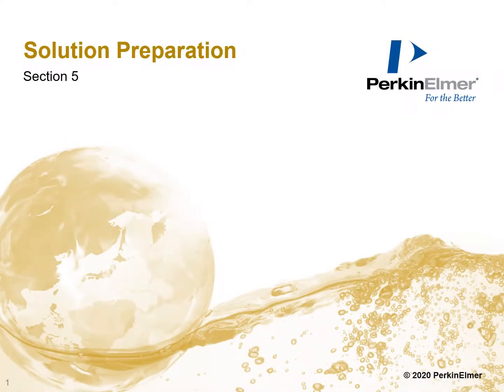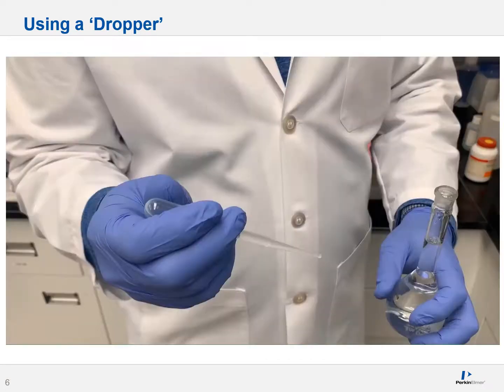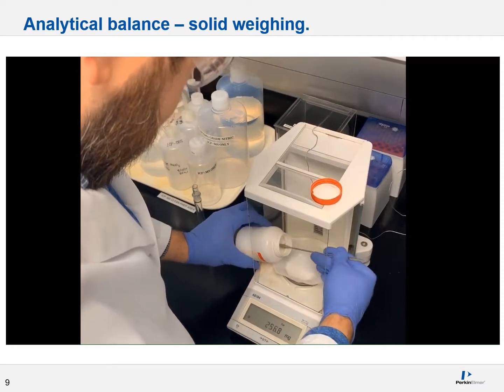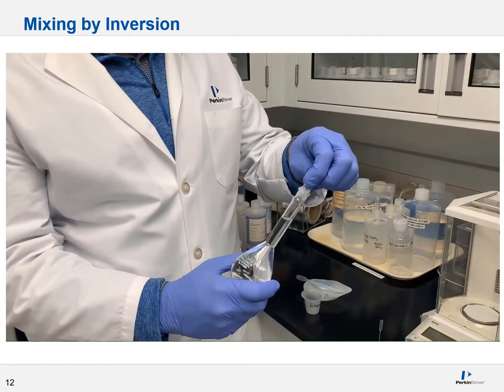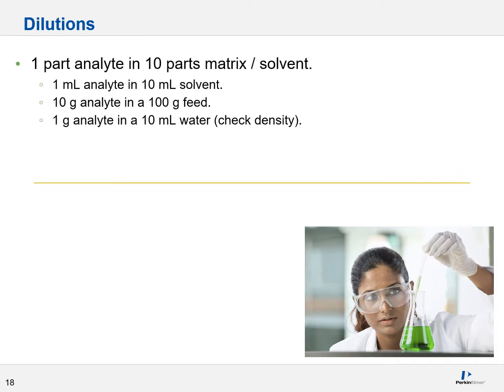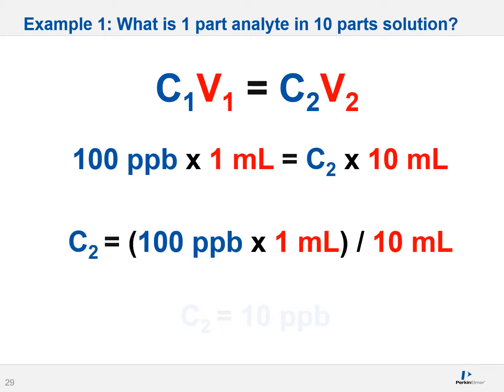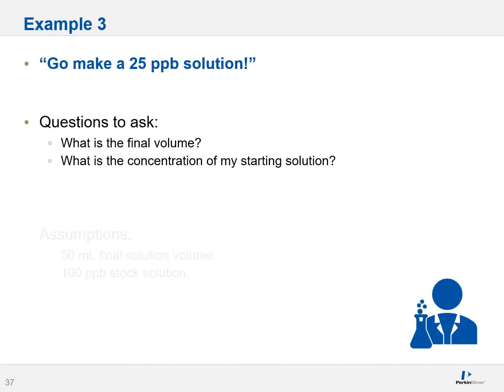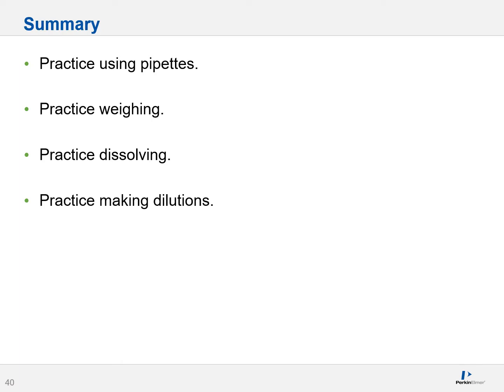Solution Preparation (dilution, mixing etc)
The following lecture demonstrates the use of pipettes, weighing with balances, dissolution and general solution preparation.

Please note that this training series is aimed at providing laboratory and equipment guidelines and best practices. Your analytical objectives may require additional or modified guidelines.
Additionally, the analytical laboratory is ultimately responsible for identifying and addressing their safety needs, waste disposal, standard operating procedures and audit protocols,  choice of instrument and measurement devices, and the requisite skill development required to ensure the correct operation of equipment.